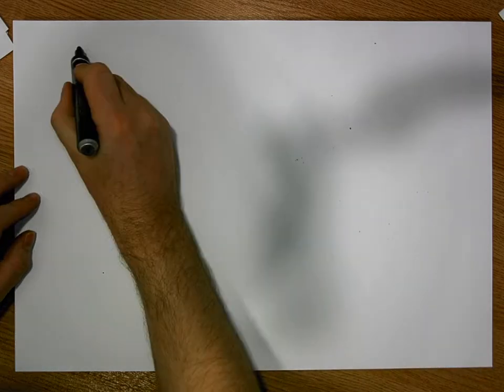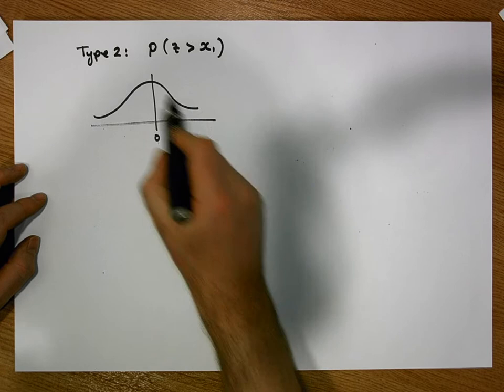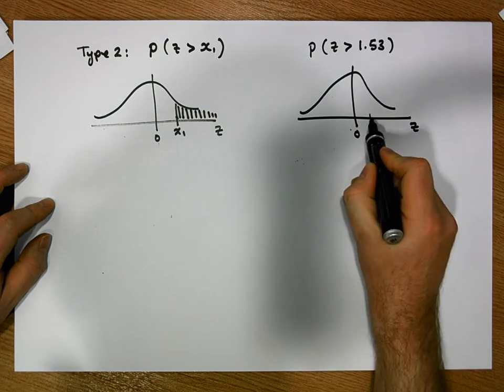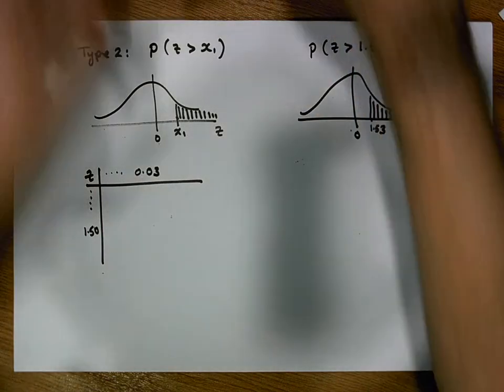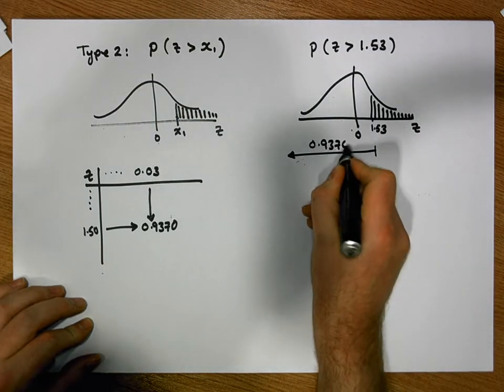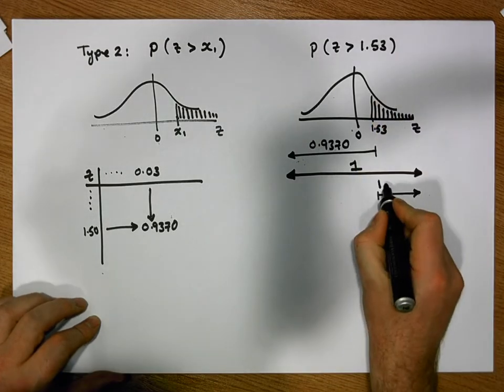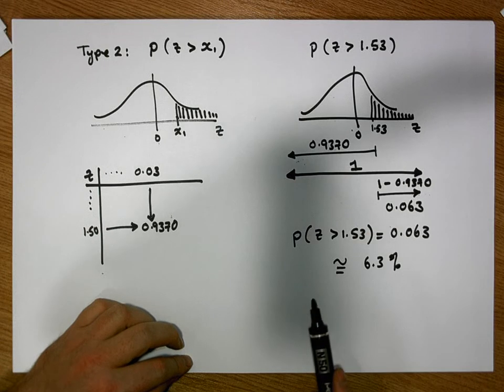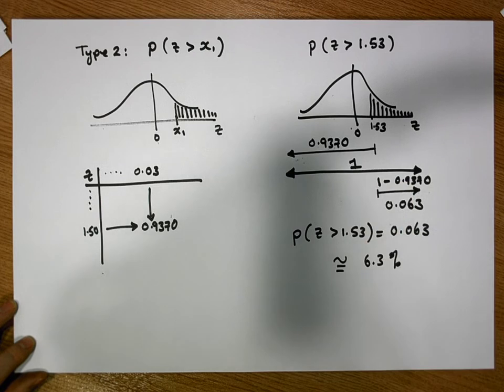z-Distribution Probabilities Type 2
Standard Normal Z-Score Probabilities: Probability z-score being greater than a Positive Bound